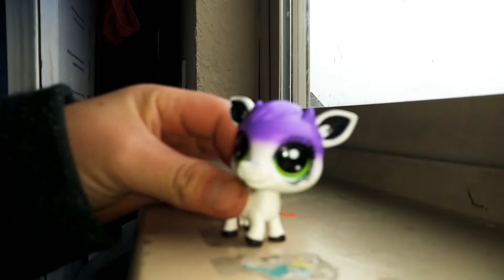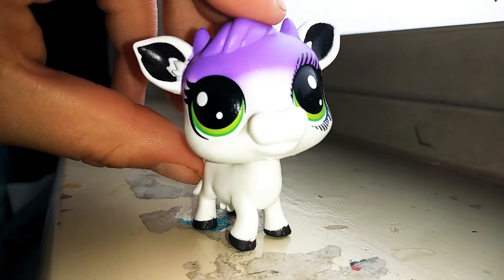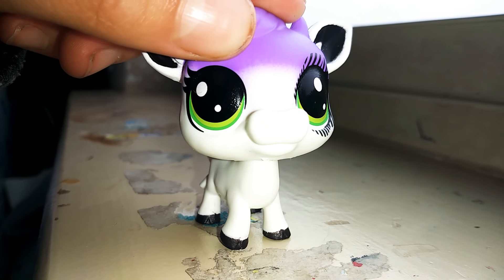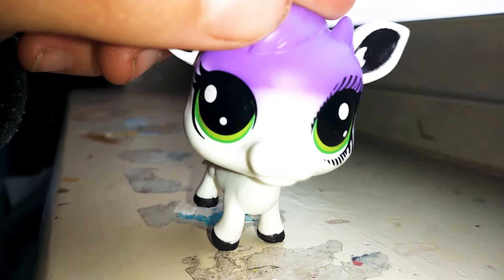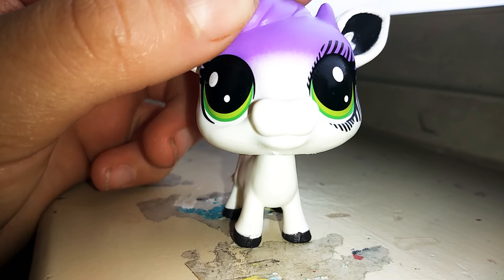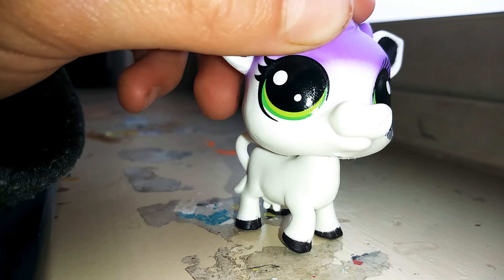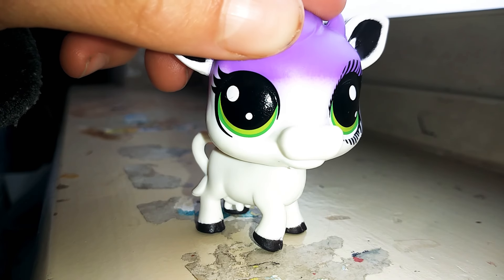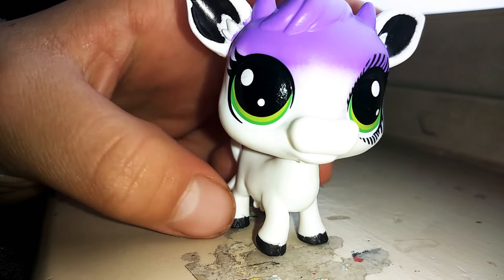All about my green screen 2.0( please read description)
So this is all about my green screen : so my green screen is just like my friends green screen accept my green screen has a little bit different detailed than my friends is mine is a 2.0 and hers is a 3.0 so basically I got my green screen 2 years ago but yeah it is kind of pretty old just because I got it two years ago but don't blame my green screen is a little bit different and I am going to be using it a lot!